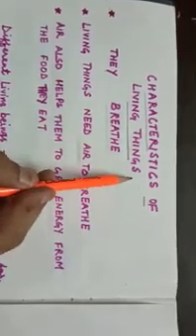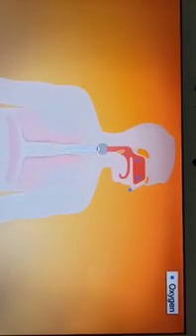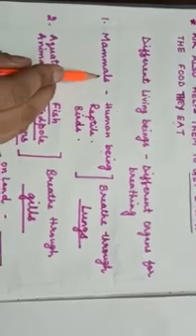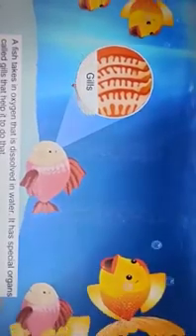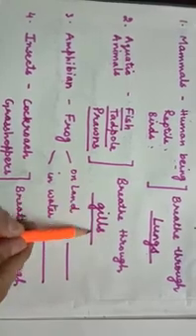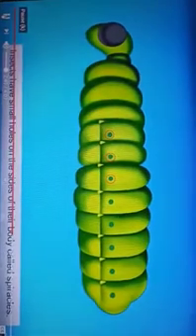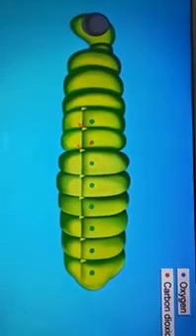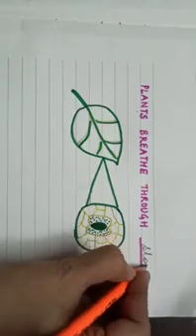Class III, Living Things and Non-living Things (continued)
Subject: Science, created by Ms. Kanika Kathuria.